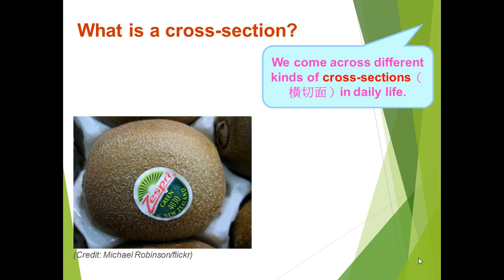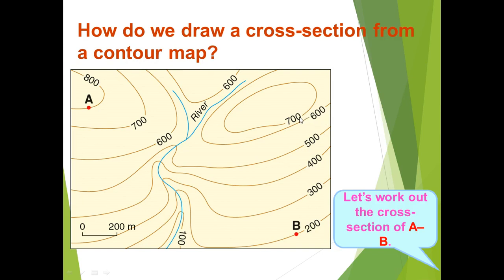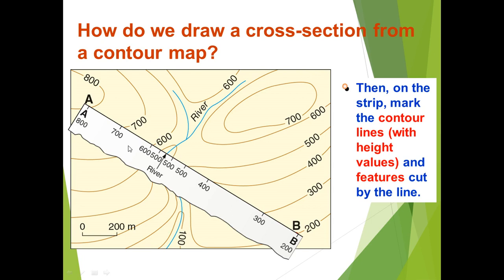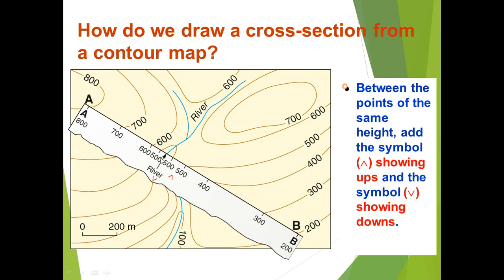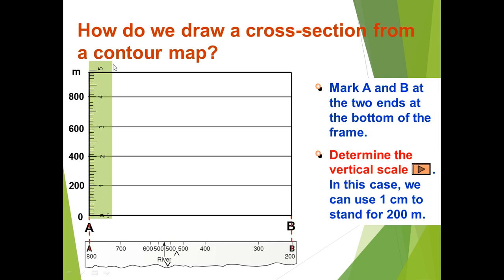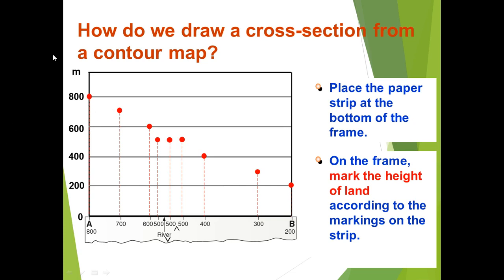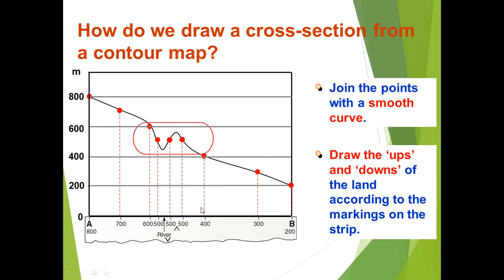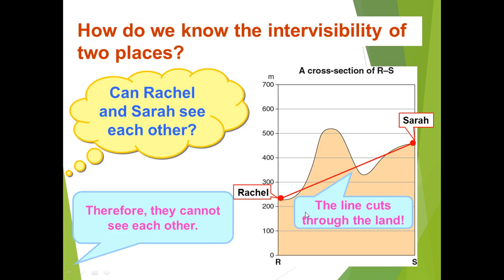C0_Map Reading Skills_Cross-section